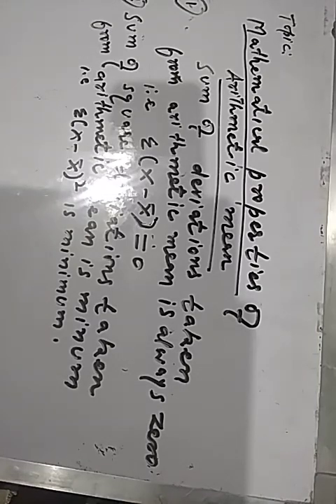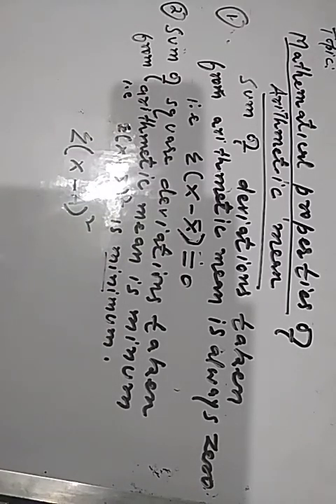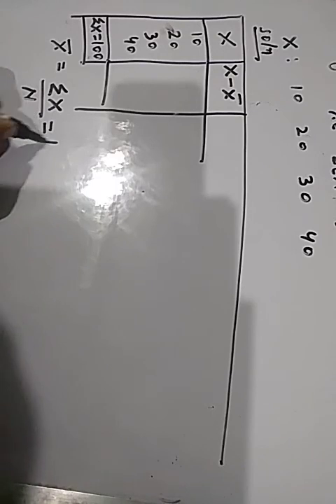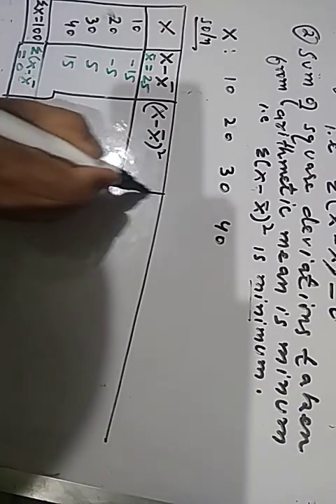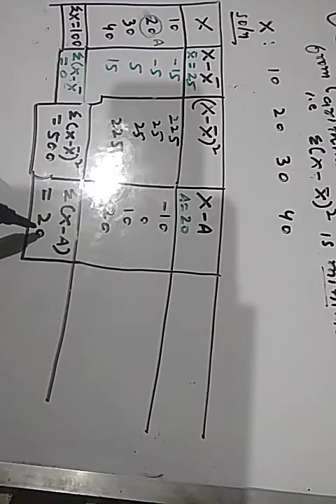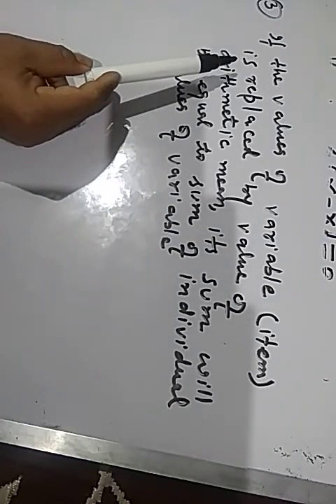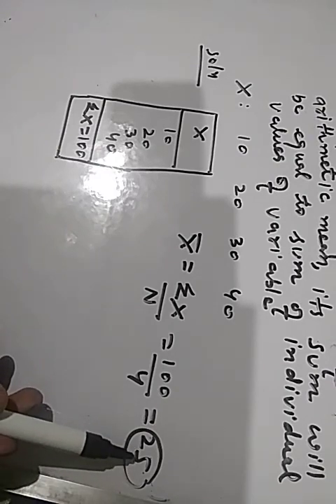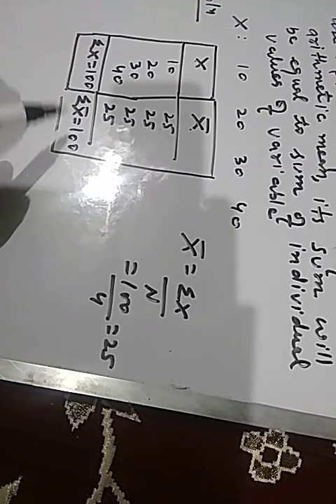Mathematical properties of Arithmetic mean